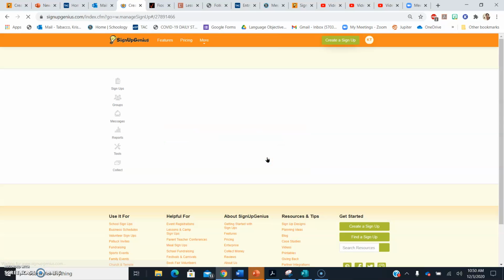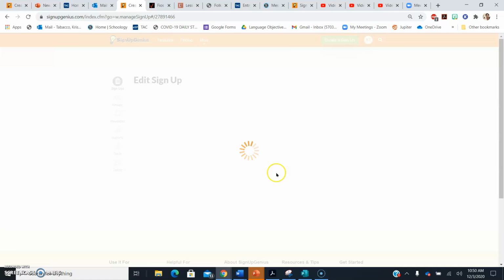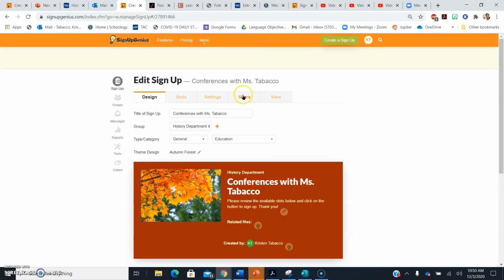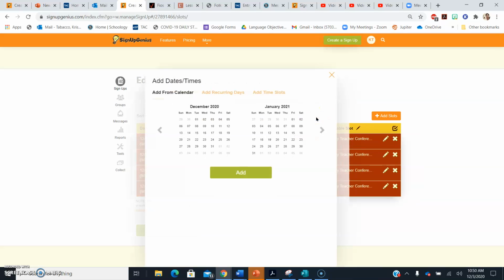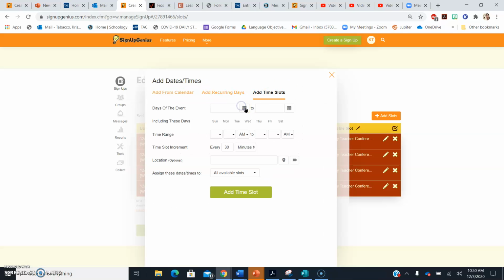SignUpGenius Tutorial LCHS Part 2